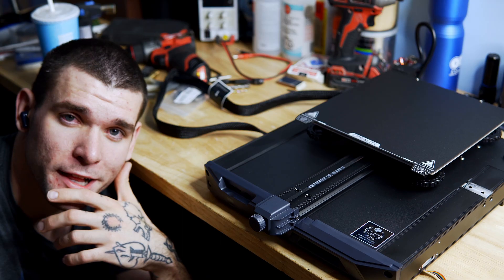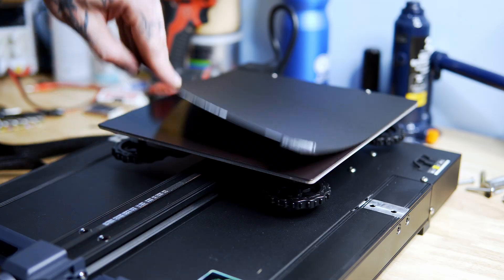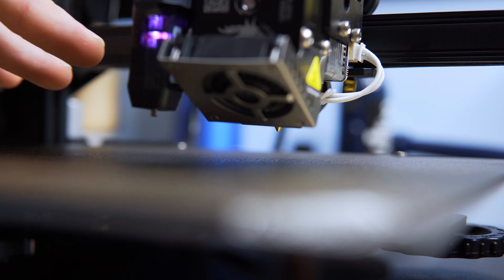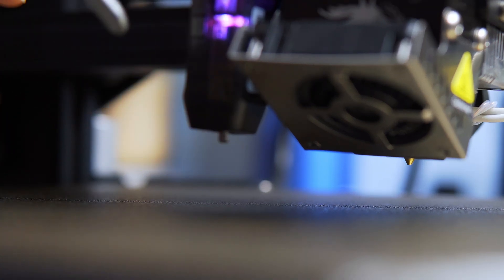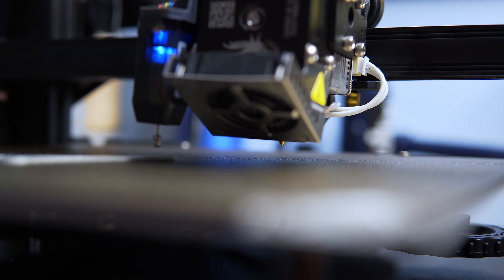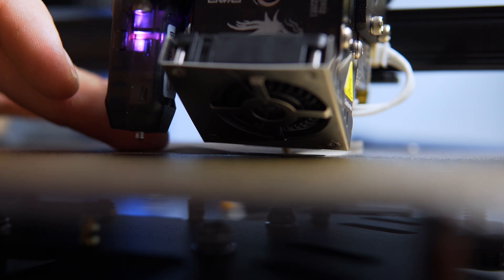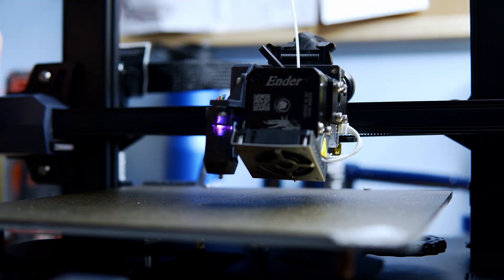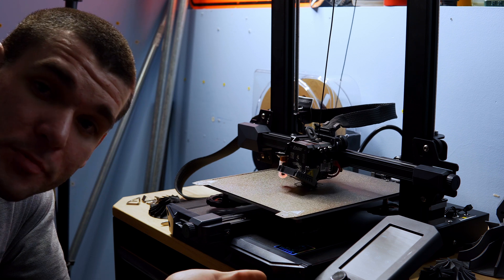Assembly and testing of the Ender 3 S1 3D printer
Friends today were unboxing my new 3d printer, I've replaced my old Ender 3 pro with my new Ender 3 S1 3D printer. This thing is awesome, and I can't wait to start printing.